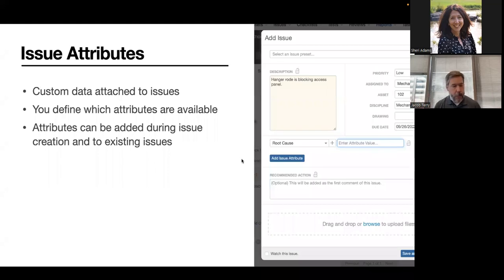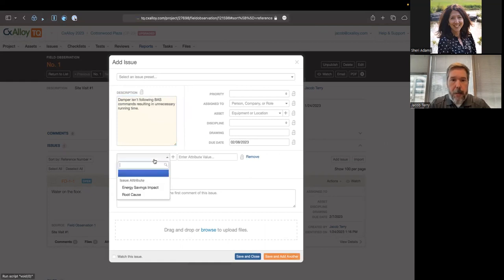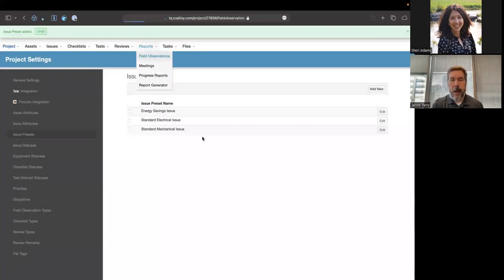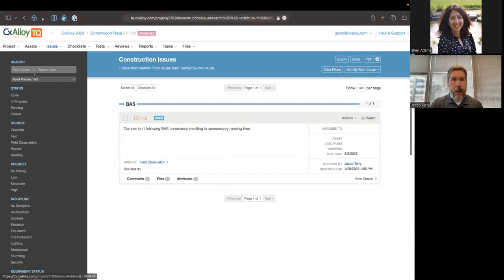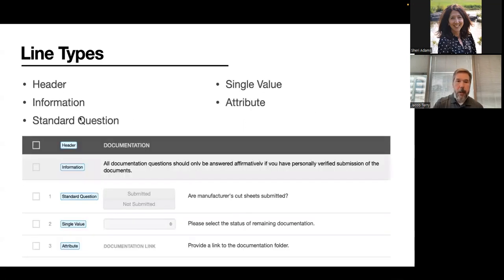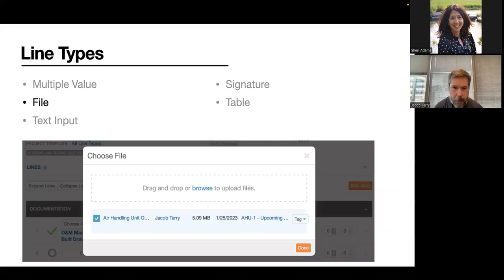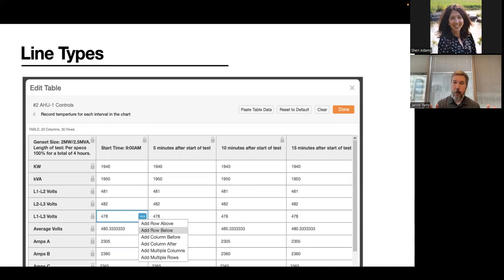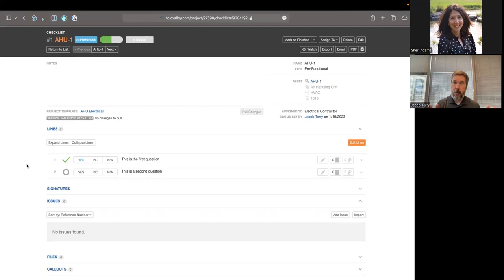Post Conference Webinar by CxAlloy a BCxA Conference Exhibitor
CxAlloy New Features & 2023 Roadmap